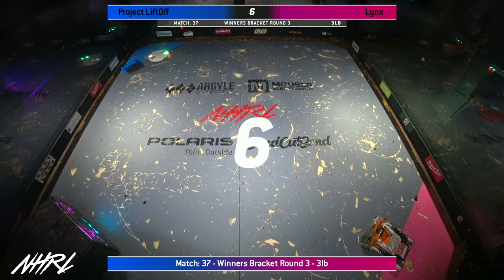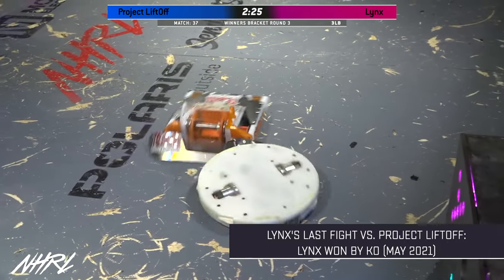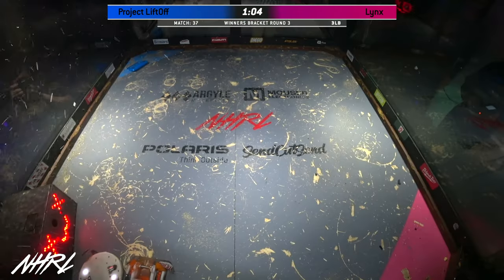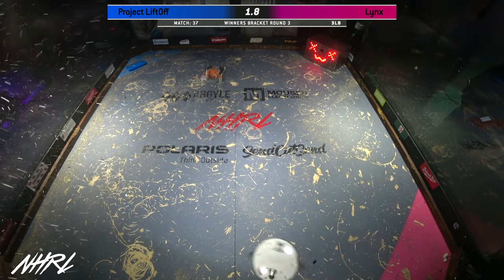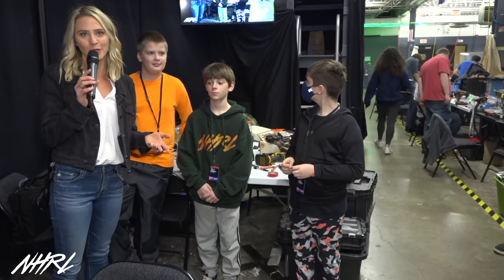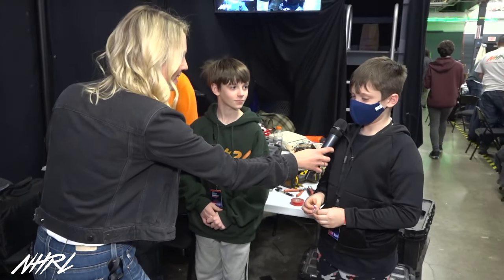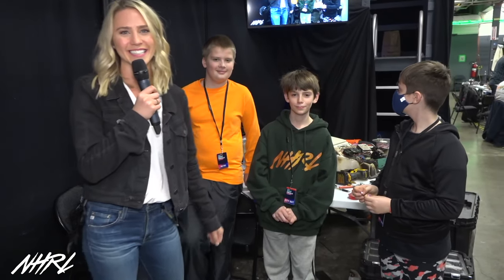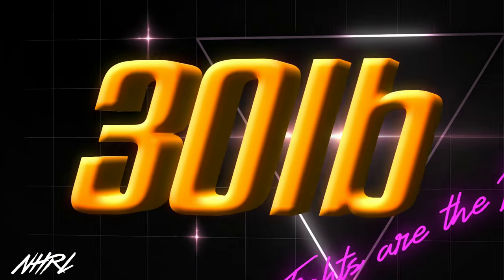Project Liftoff vs Lynx - 3lb Robot Combat